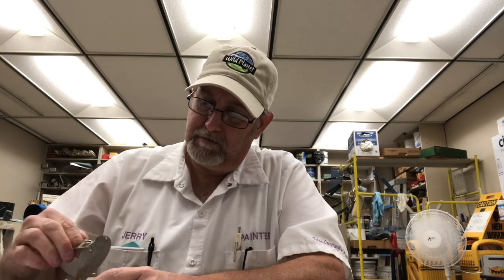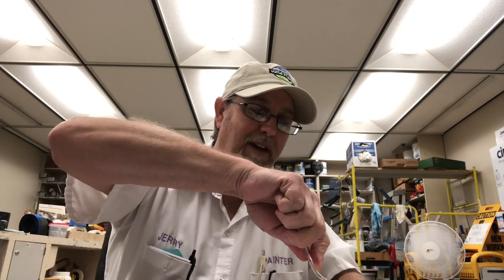Wild Planet Wild Sockeye Salmon Skinless & Boneless # The Beer Review Guy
Sustainably Caught in Alaska.